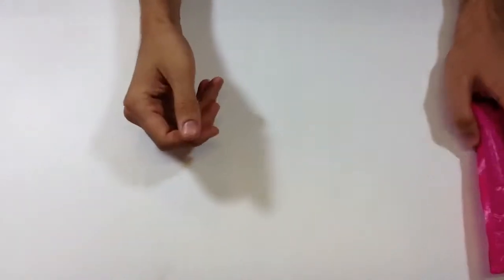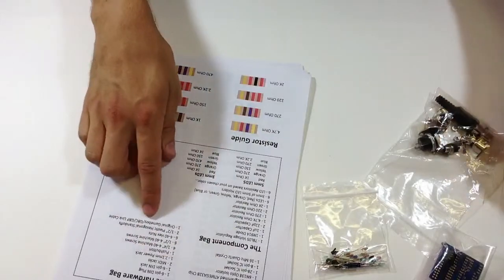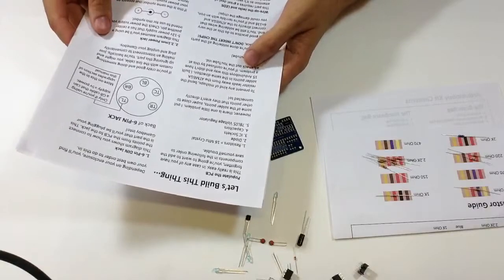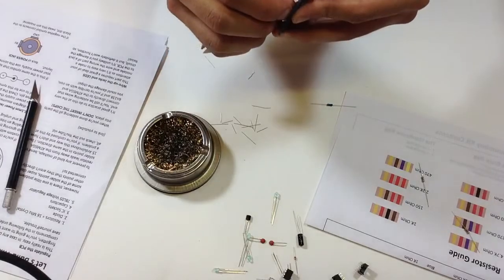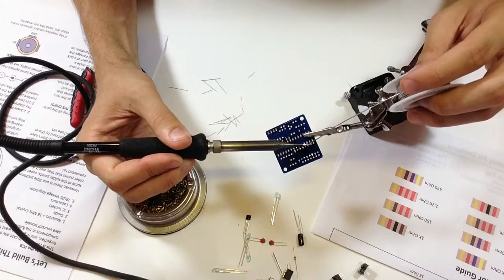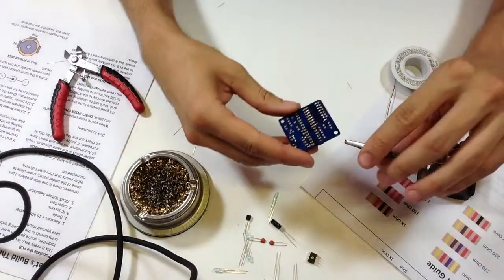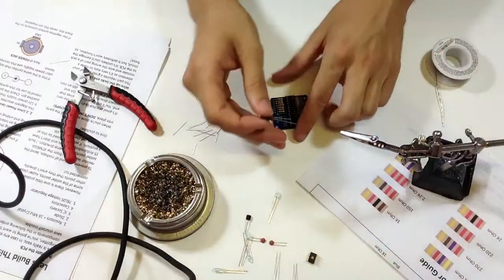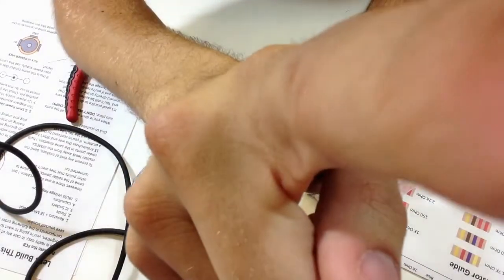1 - Arduinoboy Assembly: PCB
This video demonstrates how to populate the PCB of the Arduinoboy Kit from Xiwi Electronics.